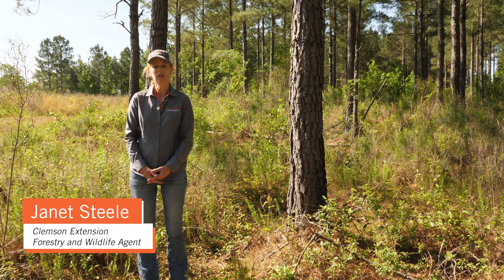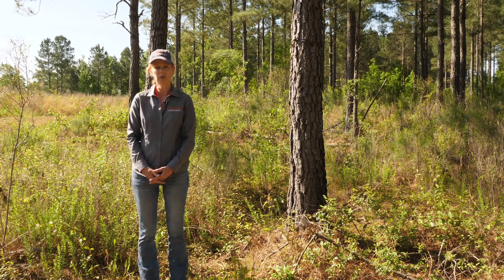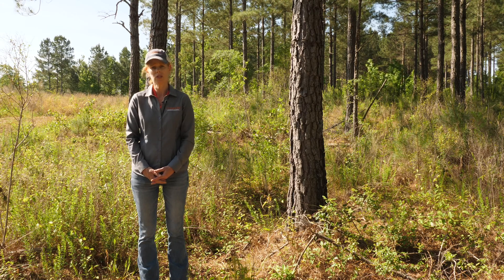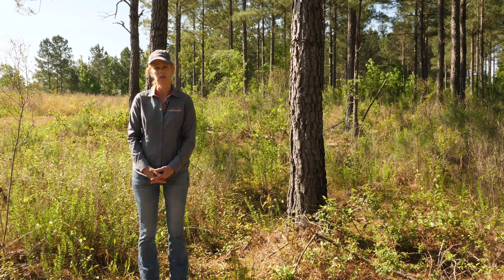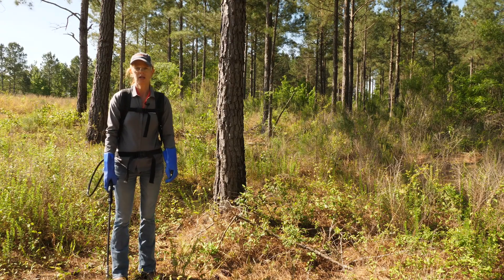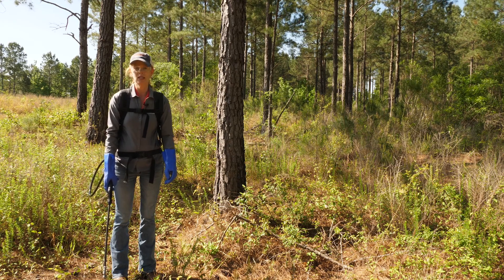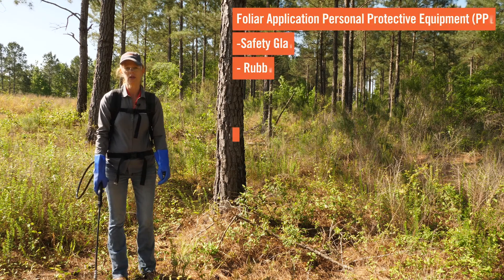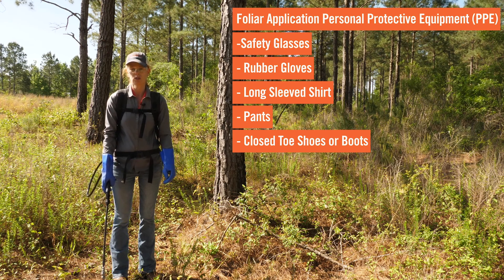When and How to use a Foliar Herbicide Application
In this video, Clemson Extension Forestry and Wildlife Agent, Janet Steele, walks you through the when and how to do a foliar herbicide application.

The information in this publication is provided for educational and informational purposes only. The use of any brand names and any mention or listing of commercial products or services in this publication does not imply endorsement by Clemson University nor does it imply discrimination against similar products or services not mentioned. Recommendations for the use of agricultural chemicals may be included in this publication as a convenience to the reader. Individuals who use agricultural chemicals are responsible for ensuring that their intended use of the chemical complies with current regulations and conforms to the product label.